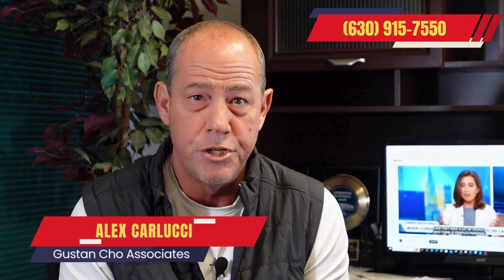Fed Lowers Rate! Mortgage Rates Go Up!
Why Are Mortgage Rates Going Up Even Though the Fed Lowered Rates?

When the Federal Reserve lowers interest rates, you’d expect mortgage rates to drop too, right? Surprisingly, that’s not always the case! In this video, we break down why mortgage rates can actually rise when the Fed cuts rates, and how economic factors like inflation, investor confidence, and bond markets play a role. Understanding the relationship between Fed decisions and mortgage rates is key to making smarter homebuying or refinancing decisions. Tune in to learn how to navigate the mortgage market during these confusing times!